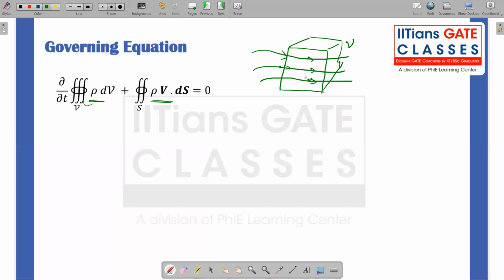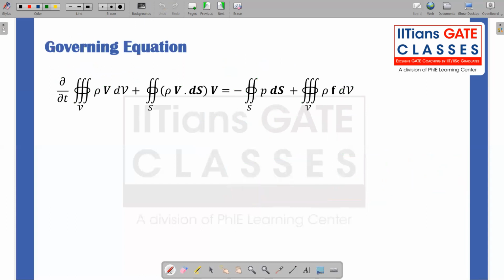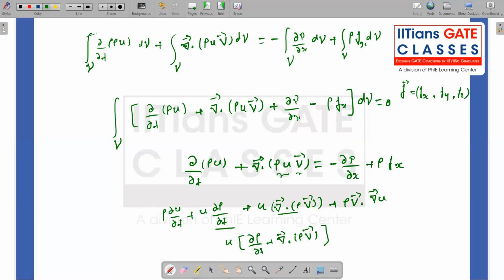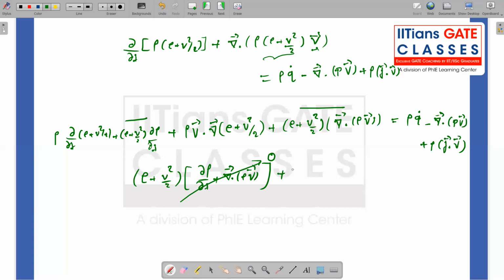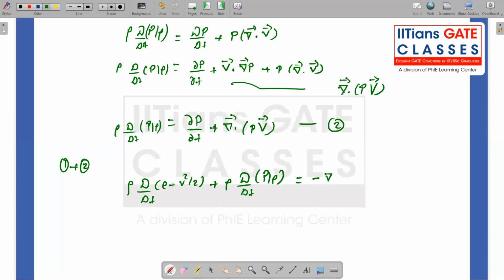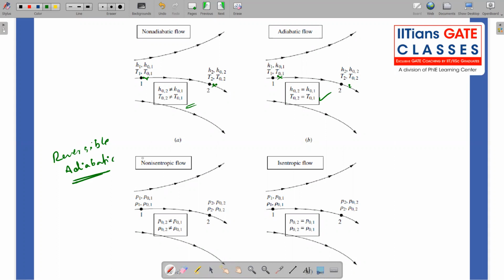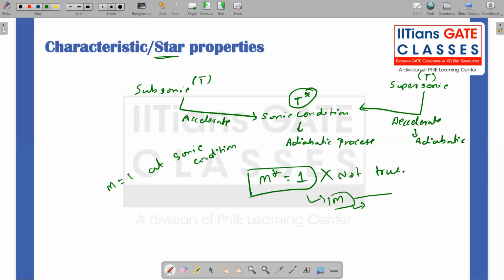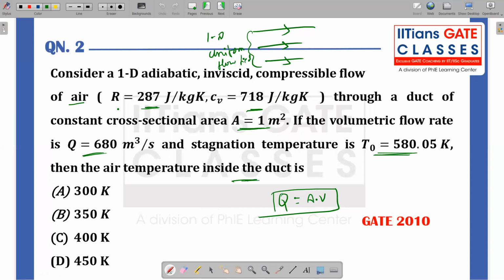Gas Dynamics | Stagnation properties L1 | GATE Aerospace Engineering Lectures | AE Online Coaching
✅Salient Features
Regards,
Team IGC

🏆 GATE Result 🏆